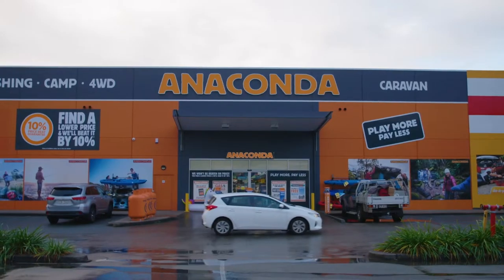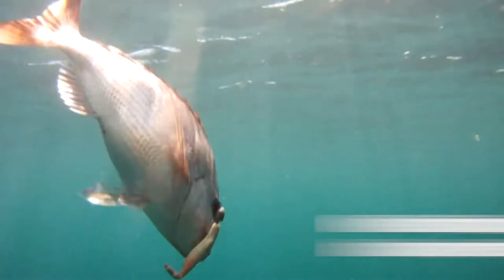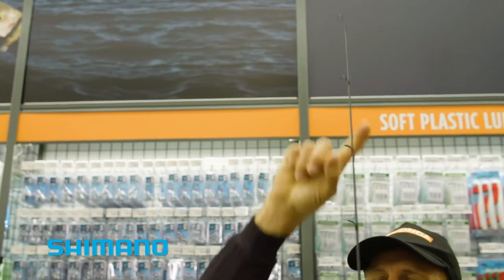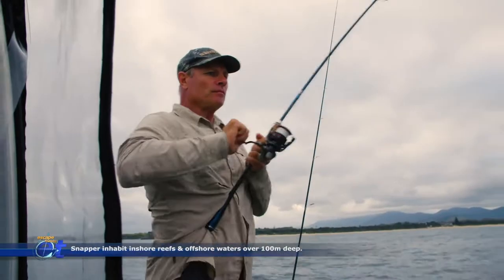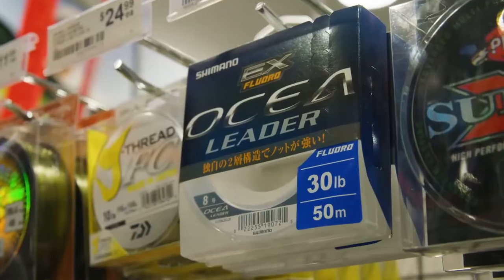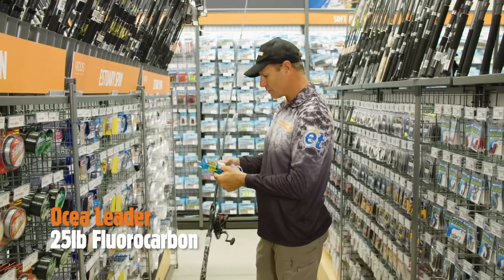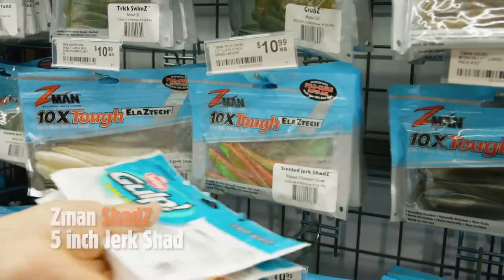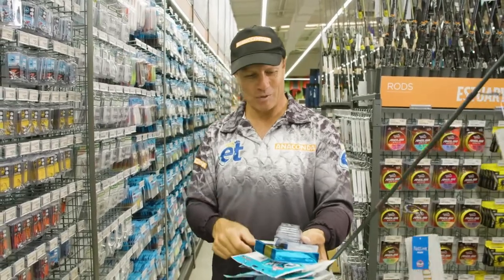Snapper Fishing Gear Guide | Fishing Rods, Reels, Tips & Techniques | Anaconda Stores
One of Australia’s great sporting and eating fish, Snapper are by far one of the most popular species targeted by southern anglers. Snapper put up a decent fight for their size and like to hang around structure, so it's vital to have an outfit capable of strong arming these head thumping fighters when they run for cover.